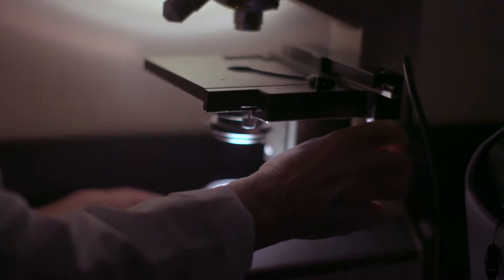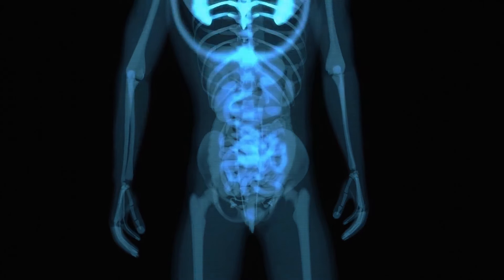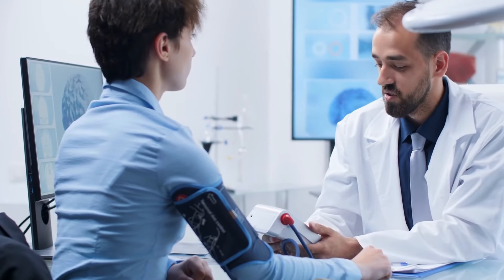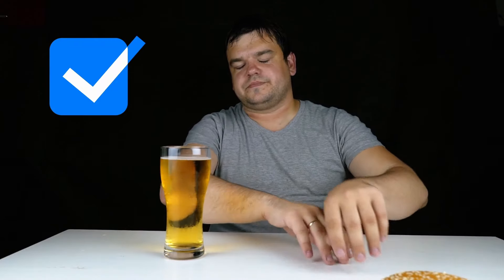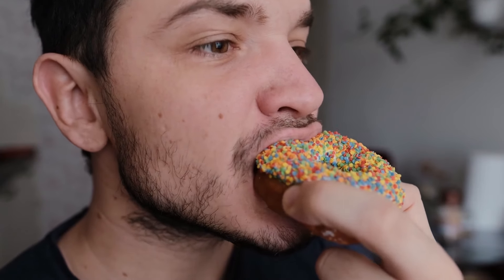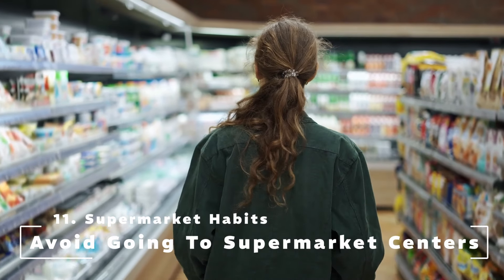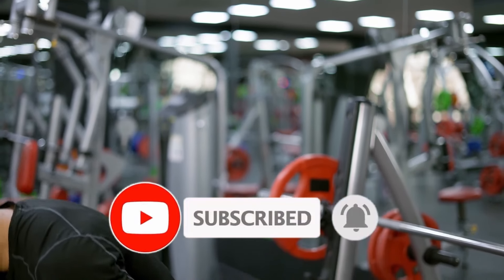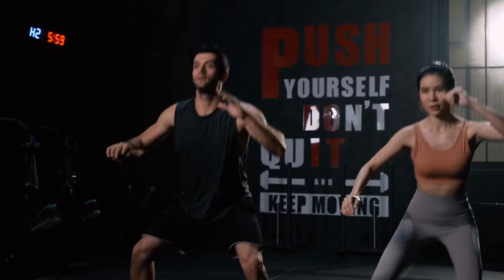15 Effective Tips to Burn Belly Fat Gently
Fitness 24h#PLAYLIST#belly fat
Video content talks about: 15 Effective Tips to Burn Belly Fat Gently
Describe :
    Are you looking to learn how to gently burn belly fat? Check out this video to get 15 effective tips that will help you achieve your goals. No need for high-intensity workouts, just apply the small tricks in the video to effectively reduce belly fat. Don't miss the chance to get the most valuable information and start your belly fat burning journey right now!
▼ ▽ TIMESTAMPS
00:00 introduce
01:38 Limit the amount of high sugar
03:02 Build a low-calorie diet that doesn't leave you feeling hungry
03:59 Eat lots of fiber
05:15 Give your body the food it wants, but only after you're full
06:04 Increase protein intake if your body is lacking
07:13 Processing food is both good for your health and good for your emotions
08:20 Eat at home
09:09 Eat mostly single-ingredient foods
09:54 Drink more water
11:08 Don’t drink too much alcohol
12:25 Supermarket habits: Avoid going to supermarket centers
13:16 Choose right type of exercise
14:04 Get enough sleep
15:22 Increase HIIT exercises
16:20 Increase the difficulty level of the exercises